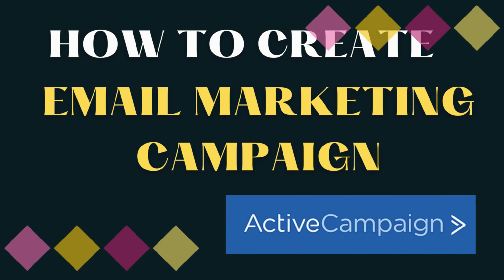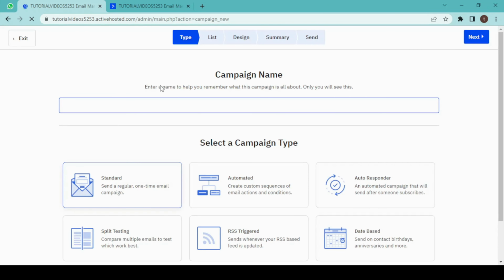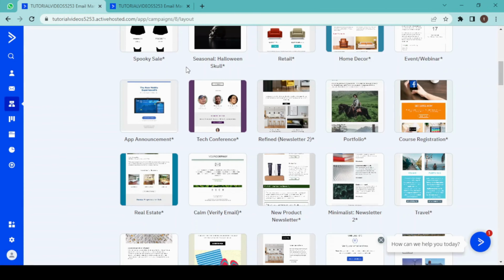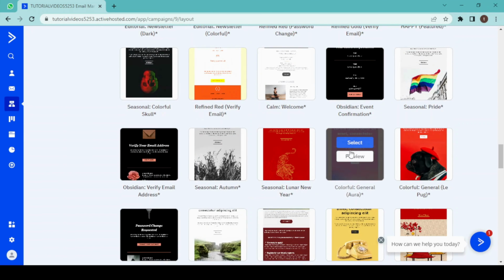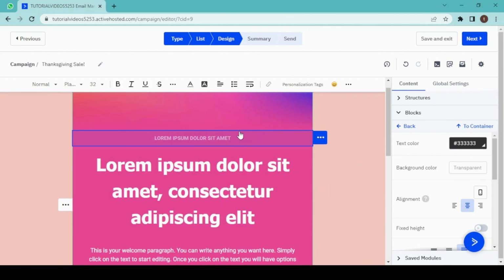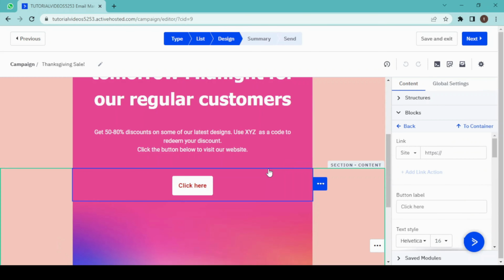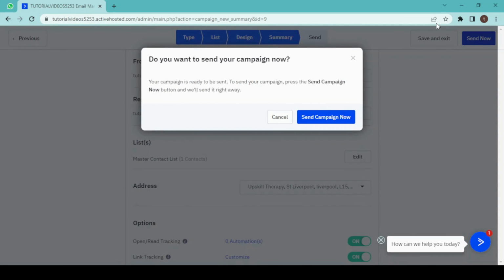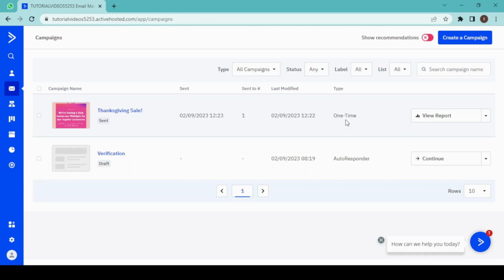How to Create Email Marketing Campaign using Active Campaign in 2023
Build Stronger Relationships with Active Campaign's Email Marketing 2023

Take your marketing to the next level in 2023 with Active Campaign's robust email marketing platform. In this tutorial, you will learn how to create effective email marketing campaigns that reach your target audience and drive results. From setting up your account, to creating email templates, to tracking your results, this video will guide you through the entire process.

Whether you are a small business owner, a marketer, or an entrepreneur, this video will provide you with the knowledge you need to create professional and successful email marketing campaigns with Active Campaign in 2023.

Tools we use for Youtube analytics and Keyword research.

Tools we use for Video making:

Invedio